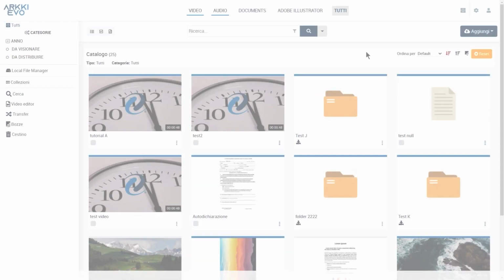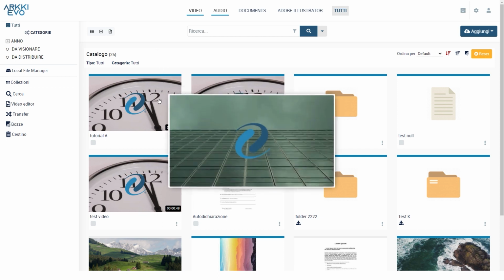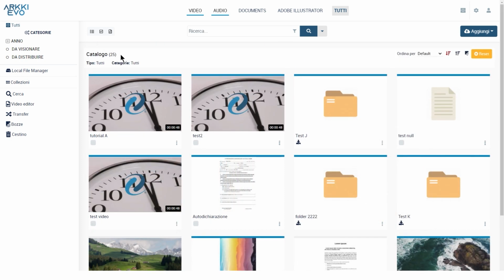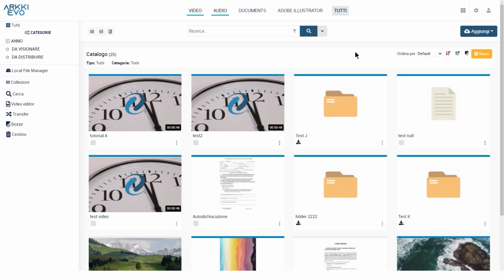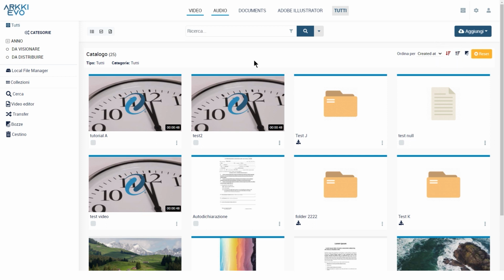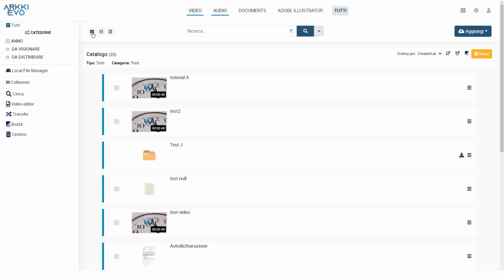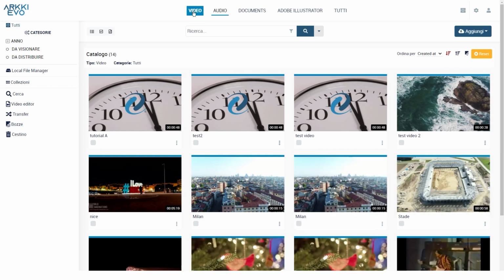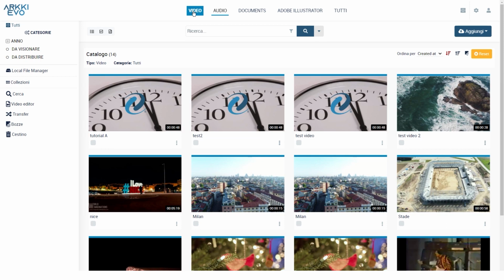Arkki Evo Video Tutorial – Lesson 2 - Use of the Catalog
This video is lesson 2 of a series of 17 lessons to help you in using your ArkkiEvo archive platform. This lesson is about how to use the catalog function for the different assets